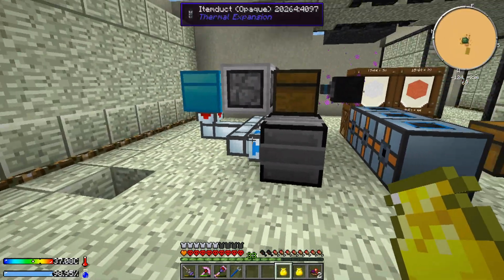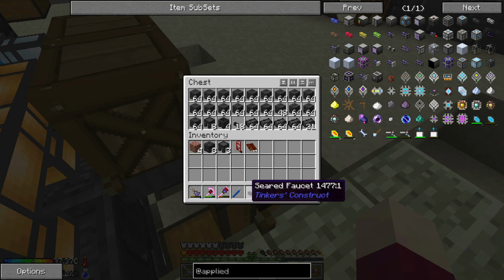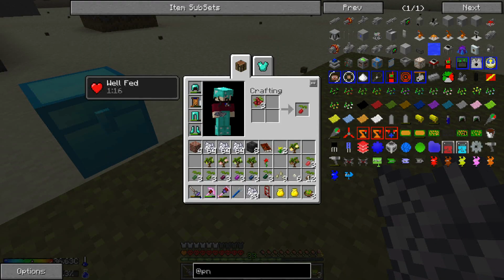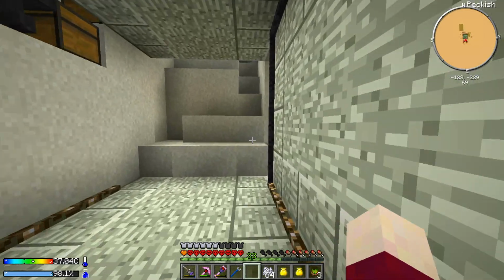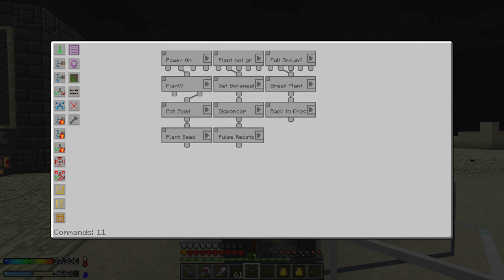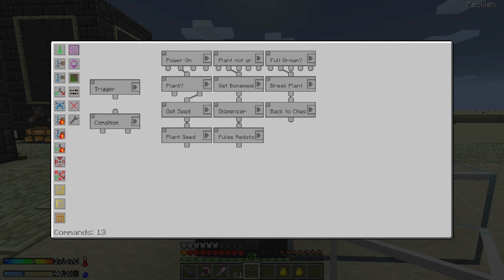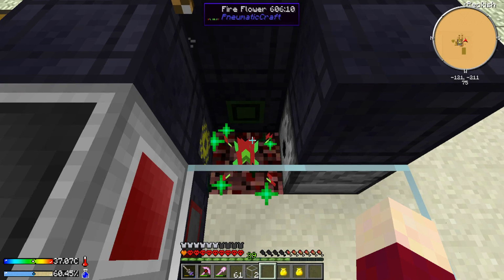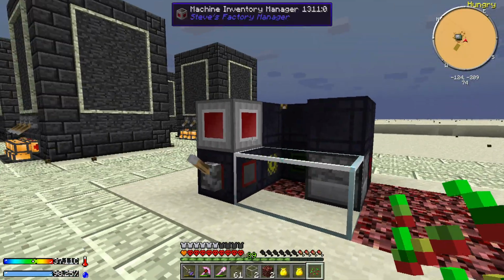Crash Landing Revisited Ep 32 Auto Producing PneumaticCraft Seeds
Crash Landing is a Hardecore Questing mod pack available on the FTB Launcher.